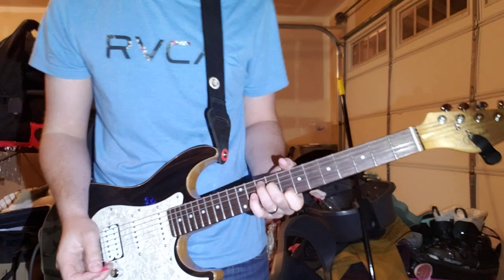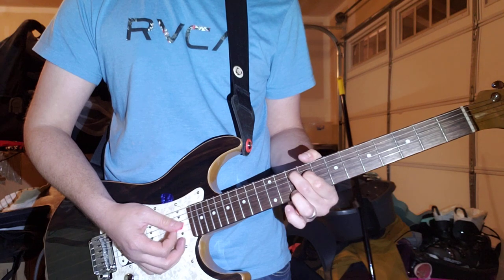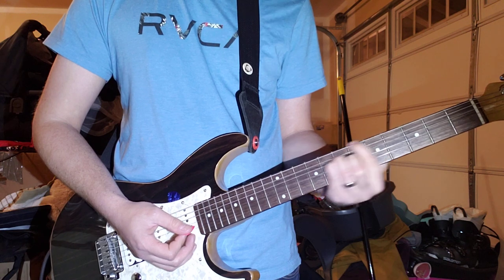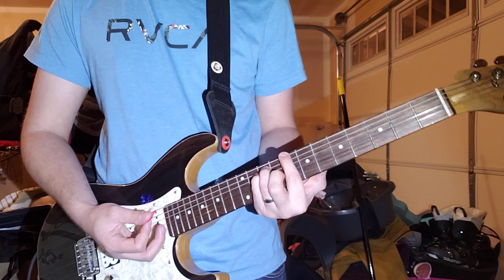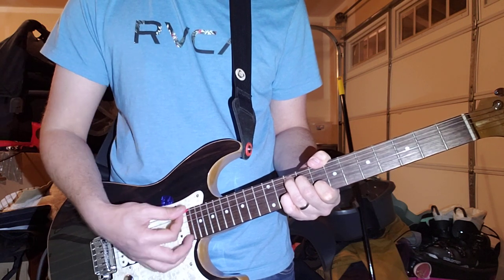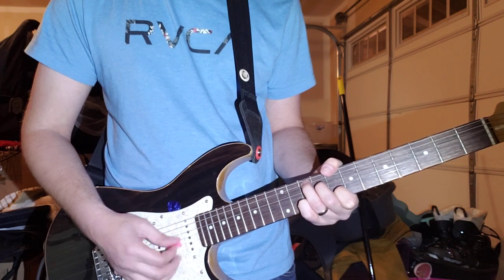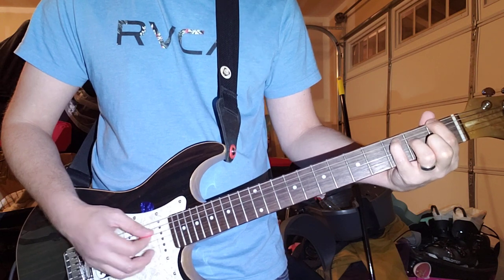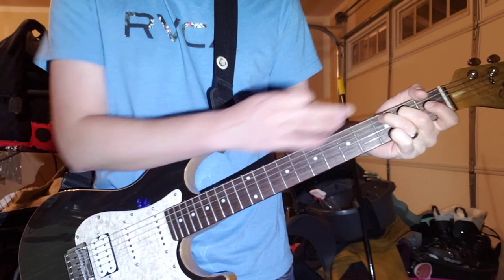Space Travel is Boring by Modest Mouse - Guitar Lesson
The closing track from the 1996 album "This is a Long Drive For Someome With Nothing to Think About" by Modest Mouse.

I overlooked this song for a long time and thought that Make Everyone Happy/Mechanical Birds should have been the closing track on the album. But this song is so good. It's a perfect closer for the album (besides 'A Manic Depressive Named Lauging Boy'on the vinyl LP).

Also, it's not a triplet or whatever I said in the video, I think it's a 16th note pattern so "1-e-and-uh 2. 3-e-and-uh 4. "